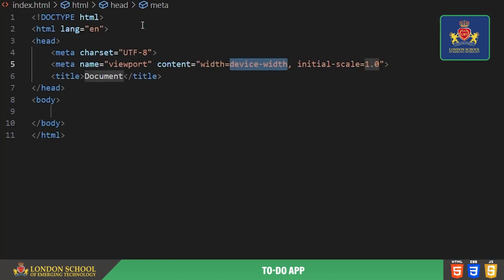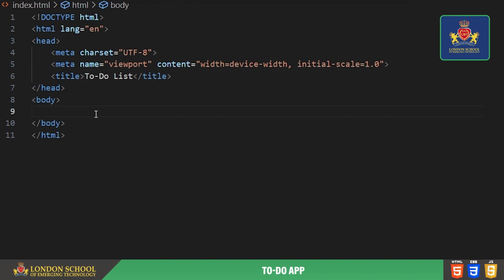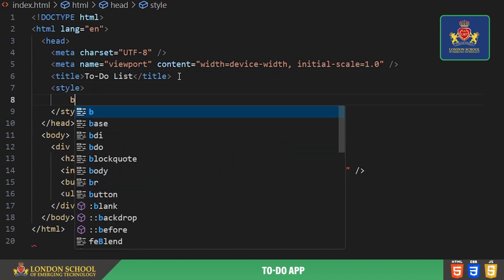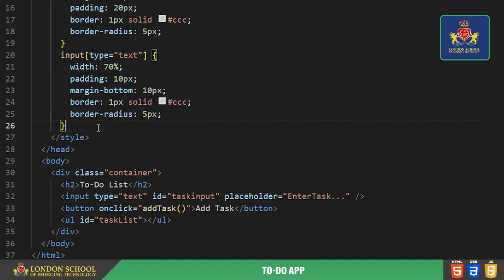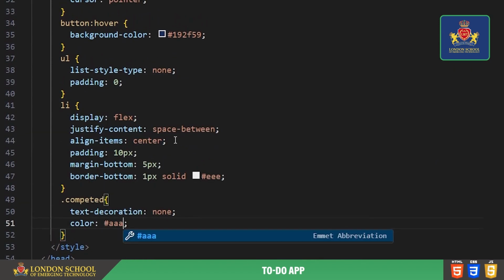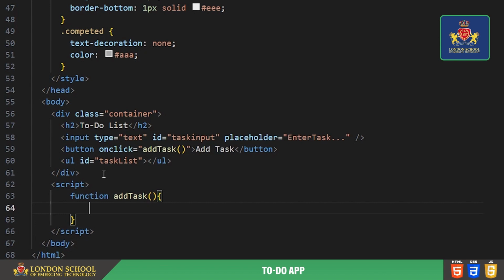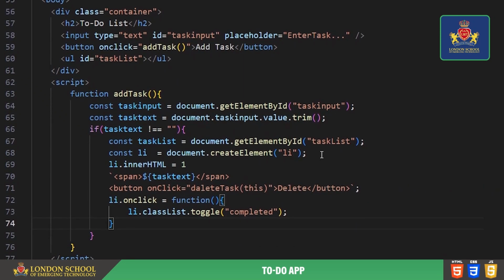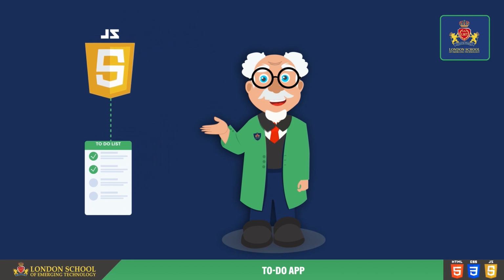To-Do List App Using HTML CSS And JavaScript | JavaScript Task App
In this video, we will be building a To-Do List App using HTML, CSS, and JavaScript. If you're a beginner looking to enhance your coding skills, or if you're just curious about how to create a Task App from scratch, you're in the right place!

The To-Do List App is a fundamental project for any aspiring front-end developer. It allows you to create, update, and delete tasks, helping you stay organised and productive. By following along with this tutorial, you'll gain valuable hands-on experience and improve your understanding of HTML, CSS, and JavaScript.
Throughout this video, we will guide you step by step in building this To-Do List App. We'll discuss the HTML structure and how to style it with CSS to create an appealing and user-friendly interface. We will also dive into JavaScript and demonstrate how to handle user interactions and manage the task list dynamically.
Whether you're a student, a professional, or someone simply interested in front-end development, this video will provide you with practical skills that you can apply in real-world scenarios. By the end of this tutorial, you'll have a fully functional To-Do List App that you can use to organise your tasks efficiently.
If you're ready to embark on this front-end development journey and create your own Task App, hit the play button now and let's get started!